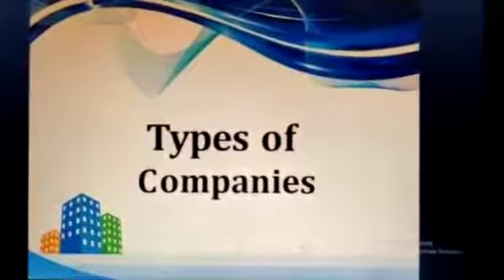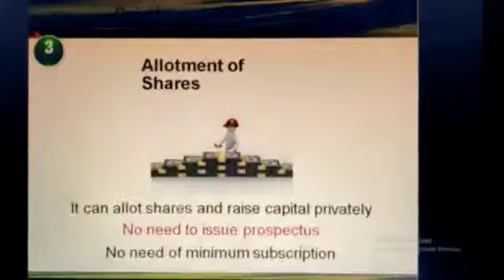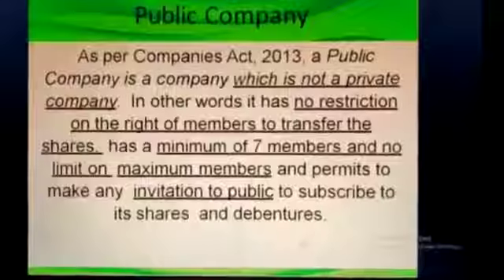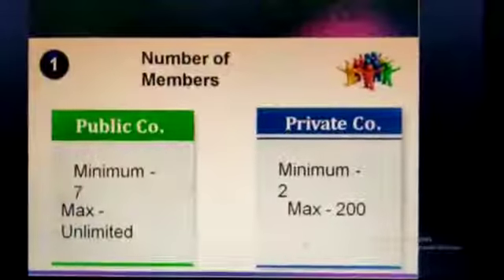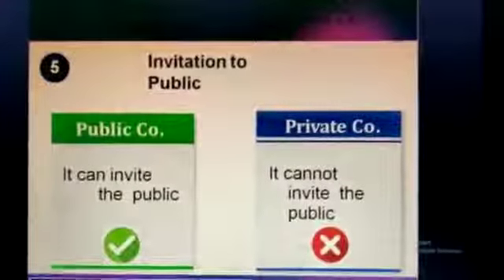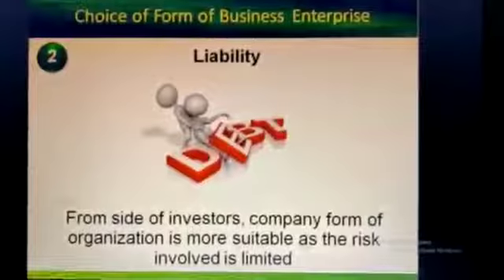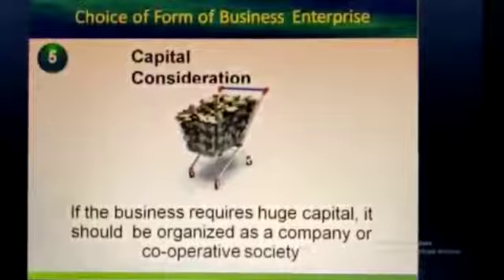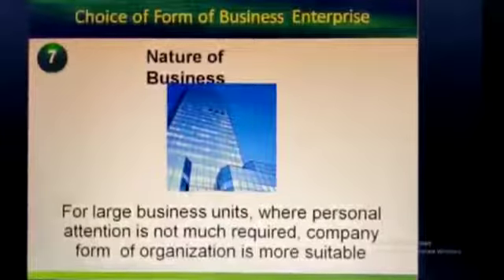Class XI, Business studies ch-2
Part 8,  Types of Companies